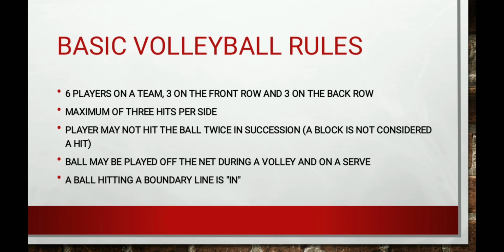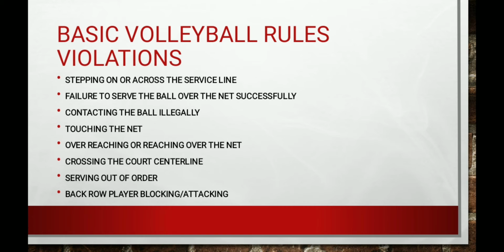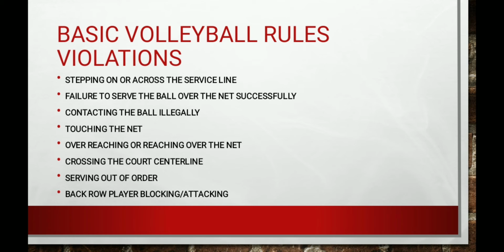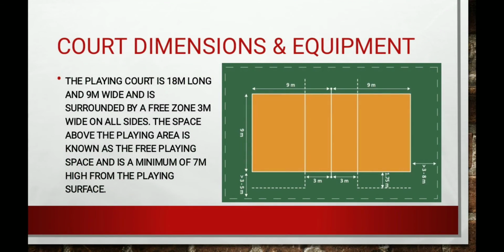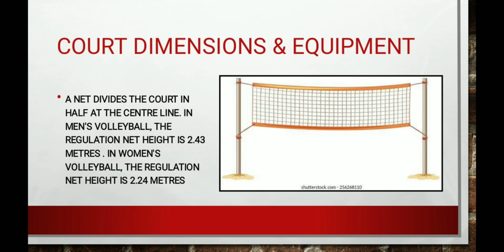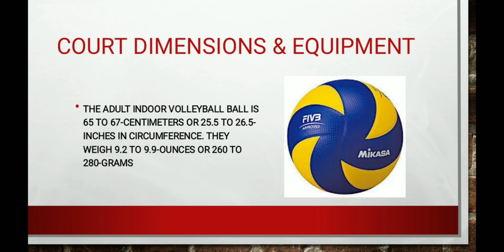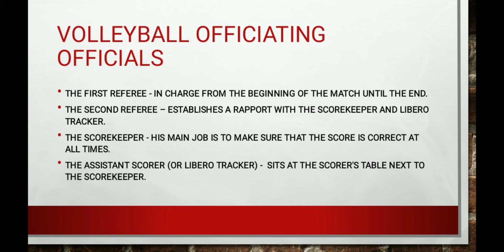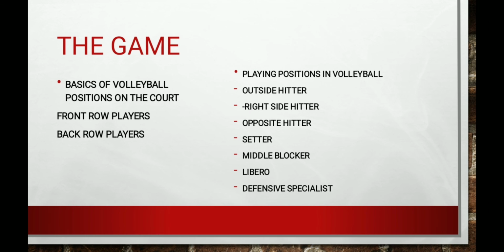Volleyball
Powerpoint Presentation With Discussion about Volleyball

2-D6